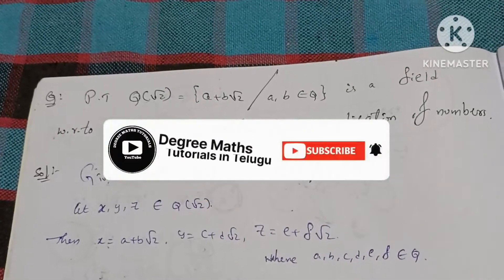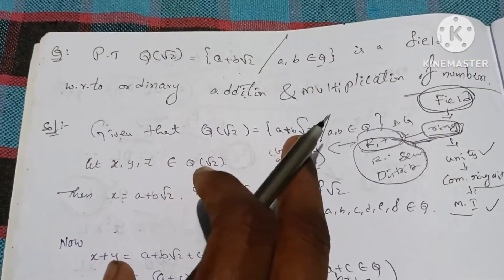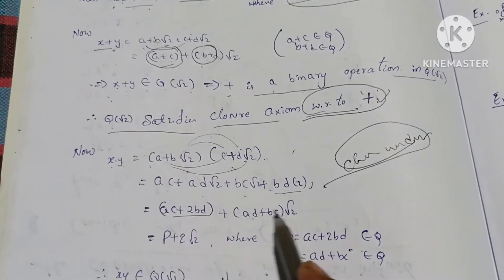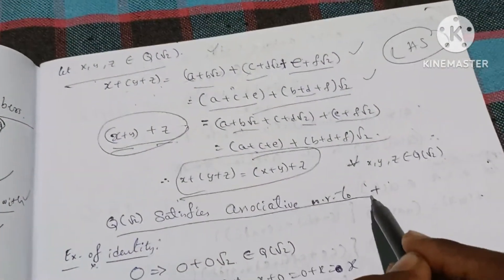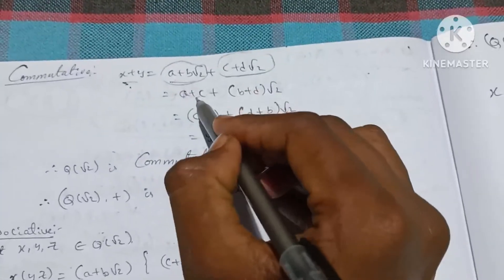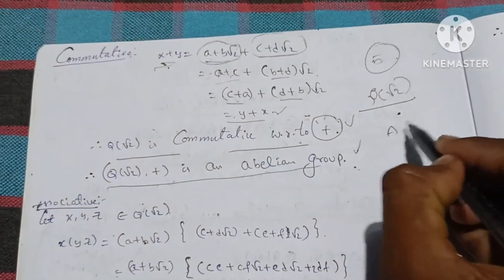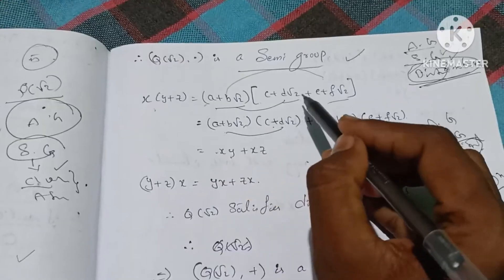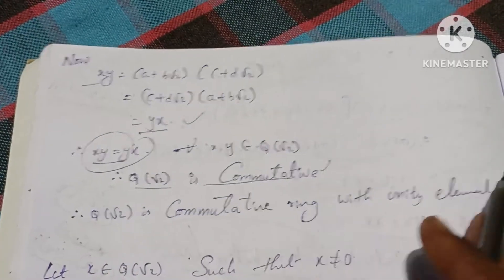RINGS/prove that Q(√2)=(a+b√2) is a field under addition and multiplication /unit-5/3rd sem maths